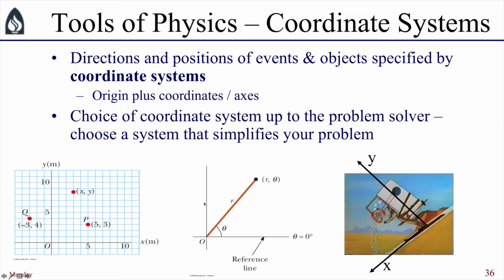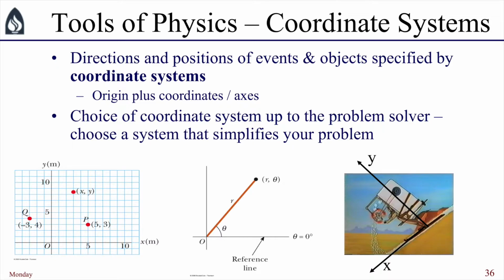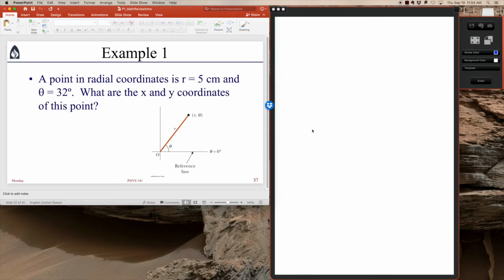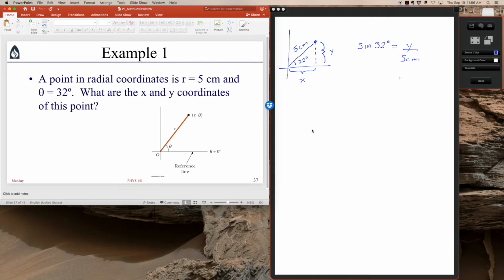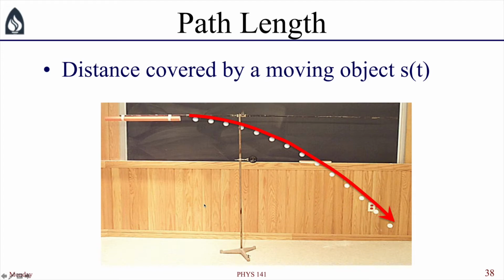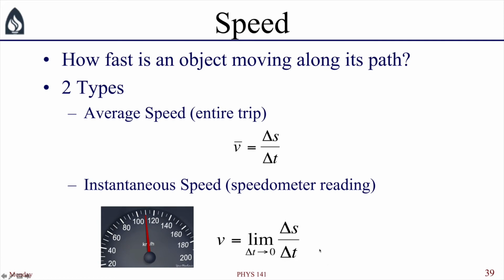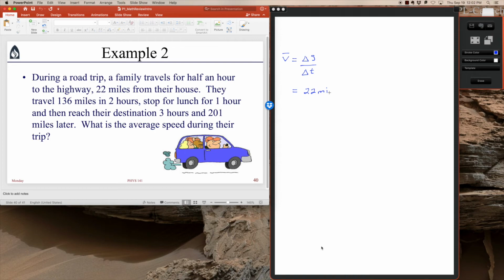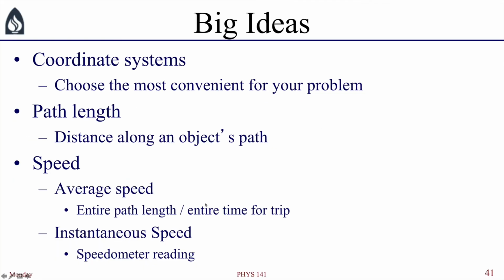PHYS141 Lesson1 Ch1 Secs1 2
PHYS141 Lesson 1, Chapter 1, Sections 1-2
Coordinate systems, path length and speed